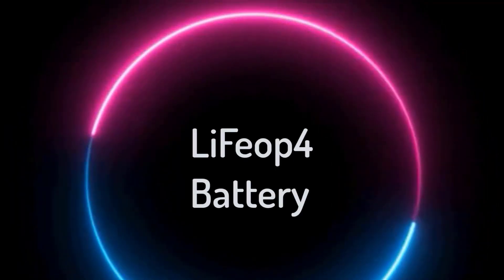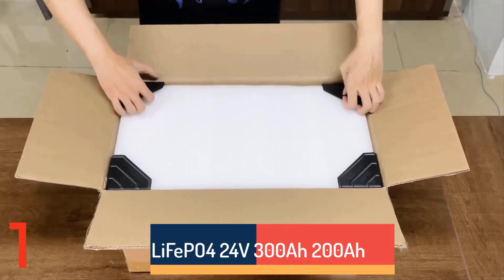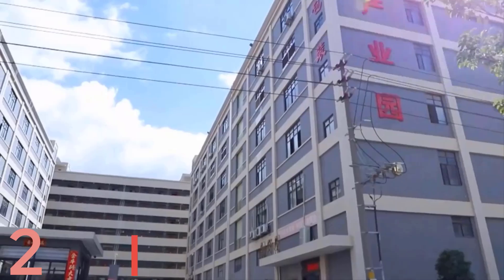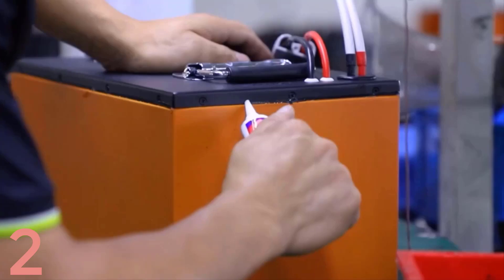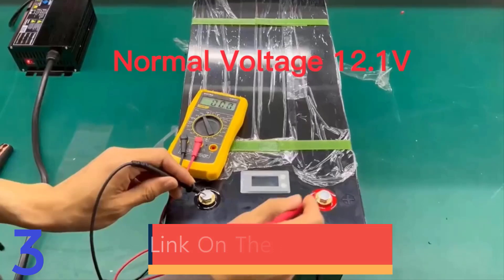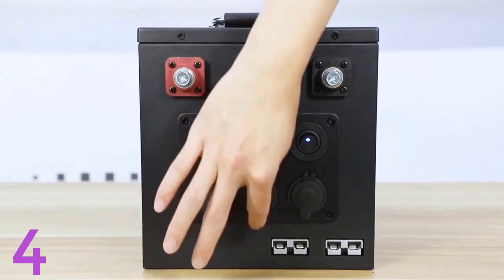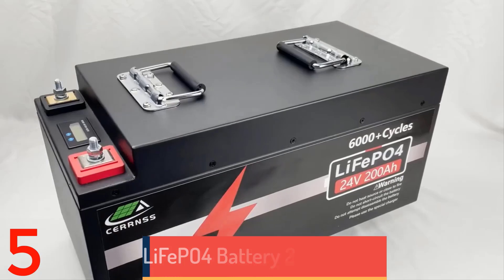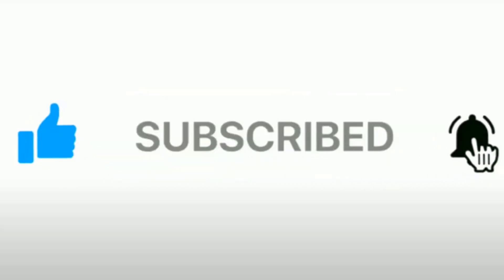Top 5 Best LiFeop4 Battery in 2024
1.LiFePO4 24V 300Ah 200Ah 12V 100Ah 140Ah 48V Battery Pack 7680Wh Grade A 6000+ Cycle RV Golf Cart Boat Solar Battery EU UA NO TAX

2.LiFePO4 24V 200Ah 100Ah 140Ah 300Ah 5Kw 12V Battery Bluetooth BMS 6000+ Cycles Grade-A IP65 RV Solar Lithium Pack EU UA Tax Free

3.New 12V 24V 48V 100Ah 200Ah 280Ah 300Ah LiFePo4 Battery Pack Lithium Iron Phosphate Batteries Built-in BMS For Solar Boat No Tax

4.LiFePO4 12V 100Ah 150Ah 200Ah Bluetooth BMS 6500+ Cycles LiFePO4 Battery 12.8V Pack Lithium Battery QC3.0 PD EU Ukraine No Tax

5.LiFePO4 Battery 24V 300Ah 200Ah 100Ah Buletooth BMS 12.8V 25.6V 7KW 6000+ Cycles IP65 Grade A For RV Boat Solar EU UKR No Tax